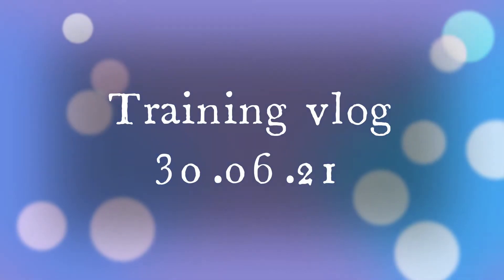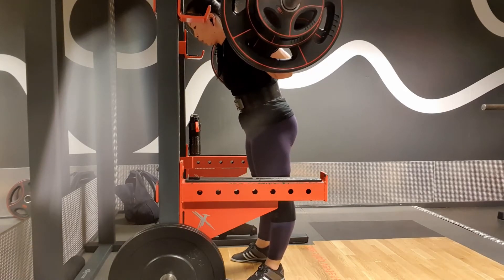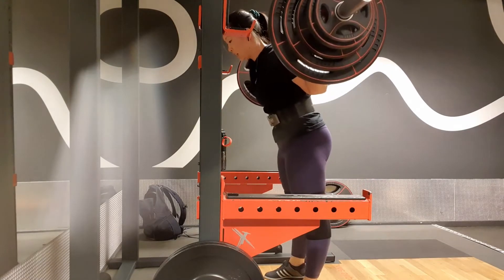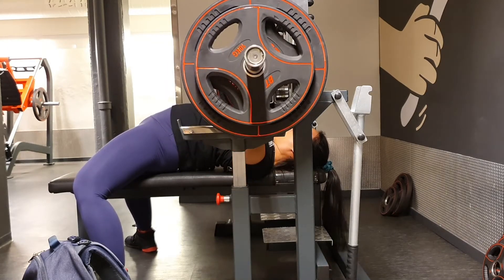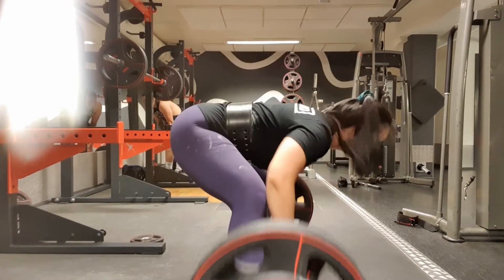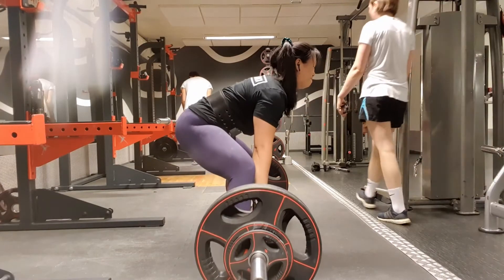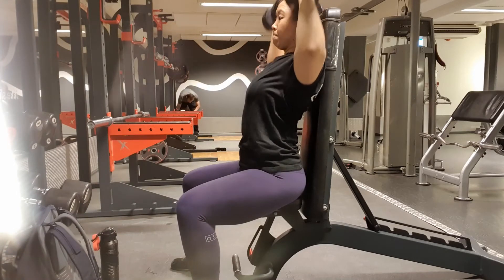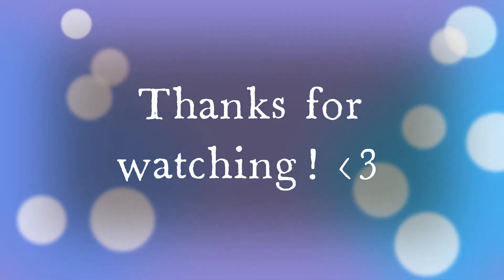Training vlog 30 06 21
Did 1.5 sessions today, and squats felt goooooood!! :D SumoDL sucked... but probably due to length of training session... All in all, things are moving well ;) Progress!! :D